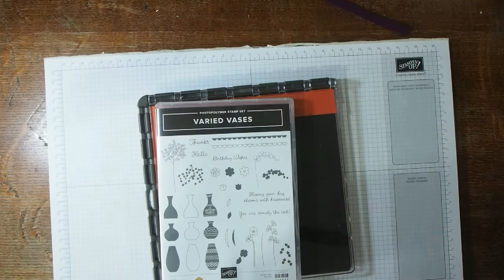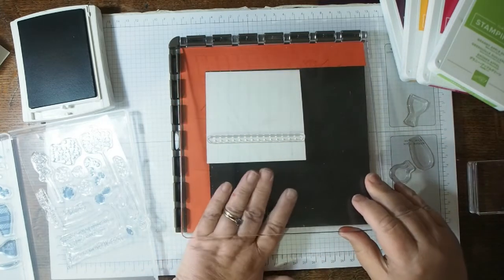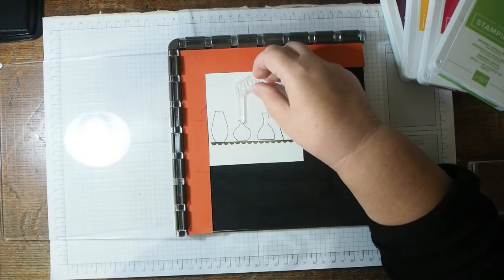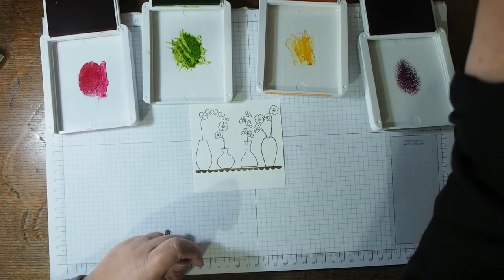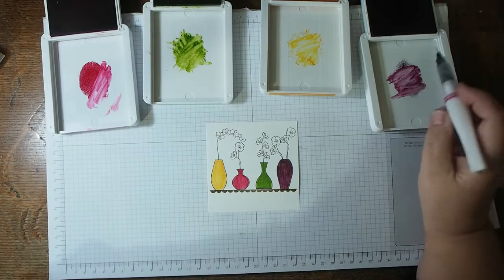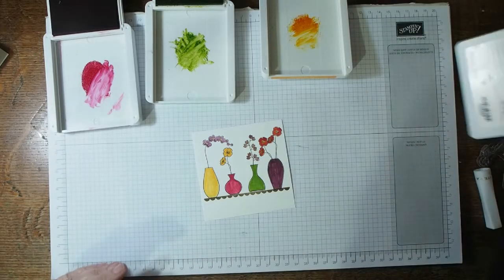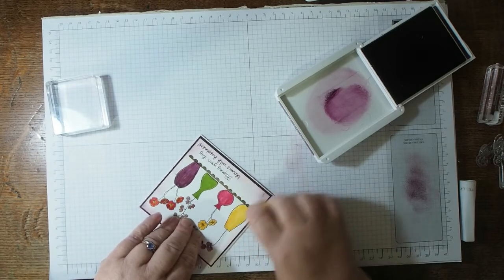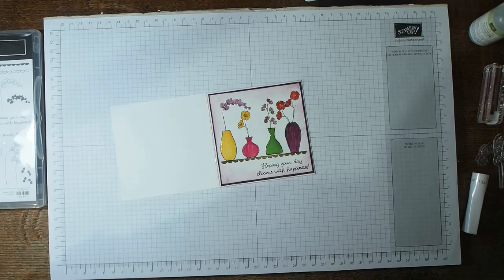World Card Making Day with Varied Vases